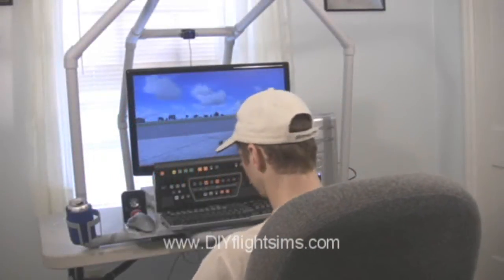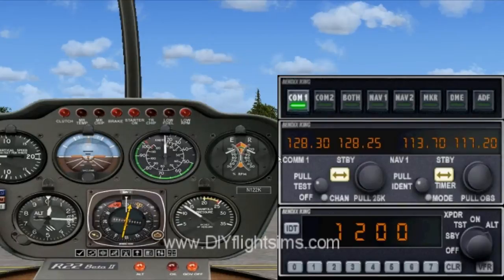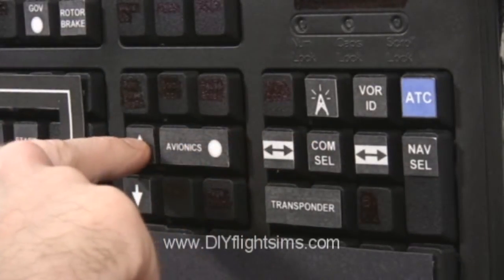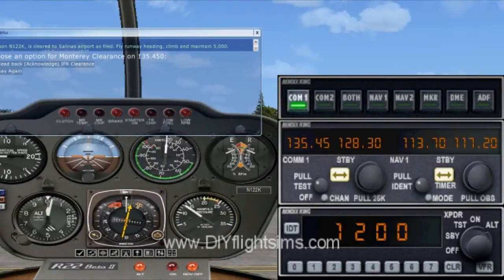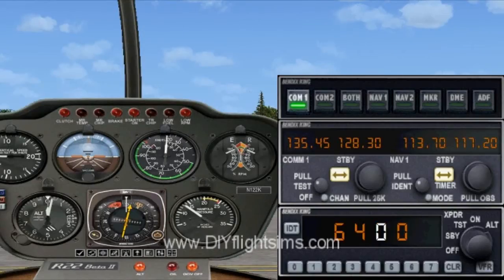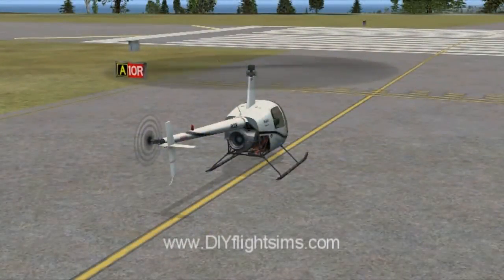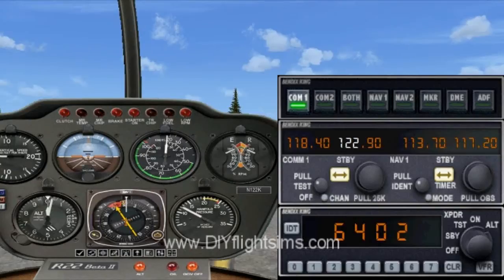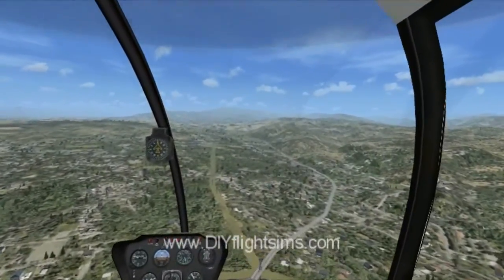Helicopter Flight Sim Keyboard: Tuning the Radios and Transponder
We demonstrate how  to tune the radios and transponder with the DIY Helicopter Keyboard Modification.  You can build the home helicopter simulator cockpit you see in this video.